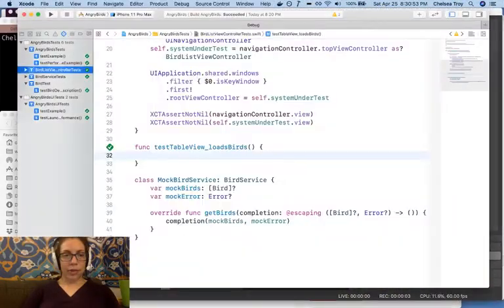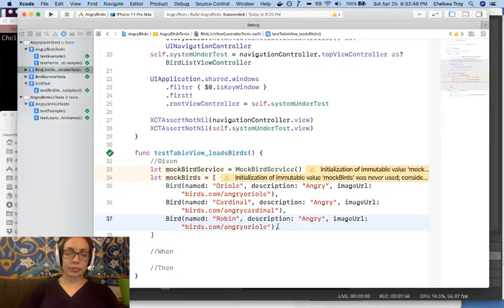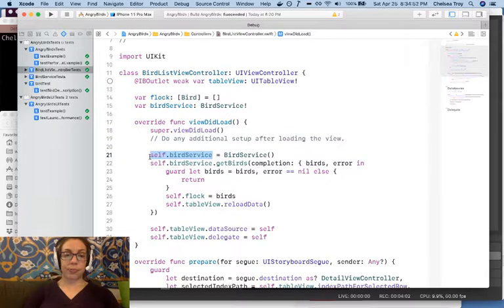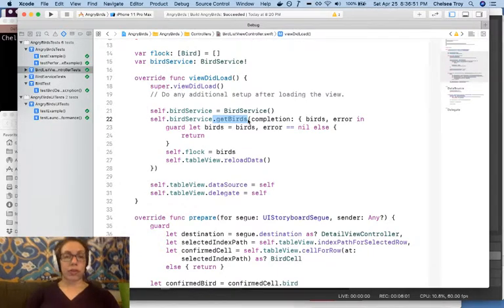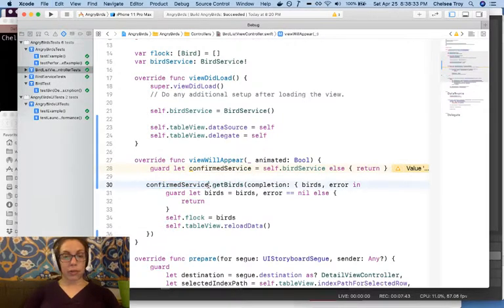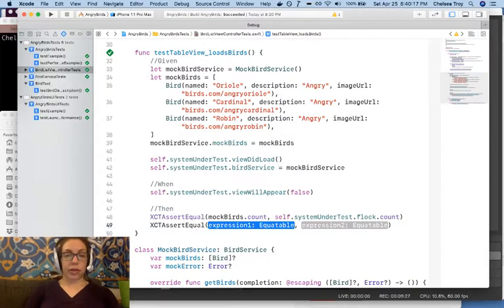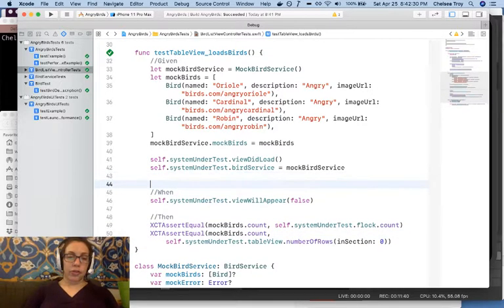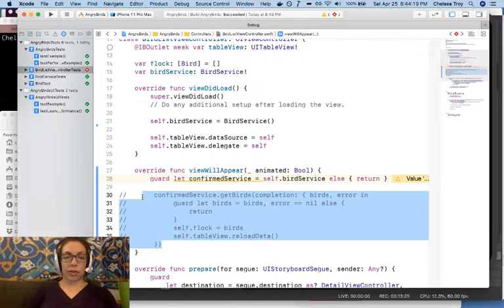Writing the View Controller Test (Demo 17)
0:13 - Given/When/then
0:30 - set up MockBirdService and mock Bird objects
2:10 - set mockBirds attribute on mockBirdService
2:33 - call methods on ViewController
4:05 - OOP and dependency injection
5:14 - Injecting our MockBirdService
6:22 - override viewWillAppear
7:50 - trade out real BirdService for mock
8:35 - test assertions
11:00 - make test more robust for potential pre-existing cell data